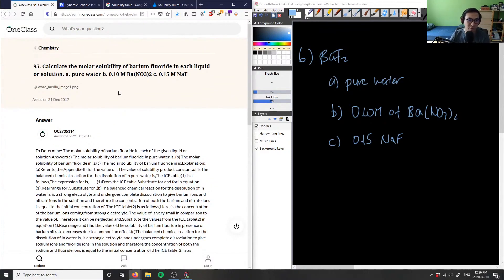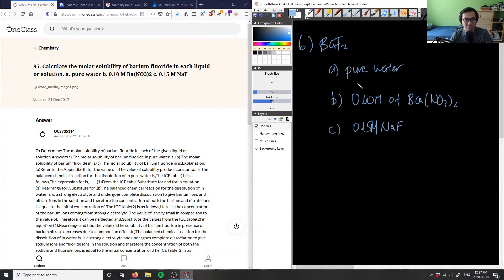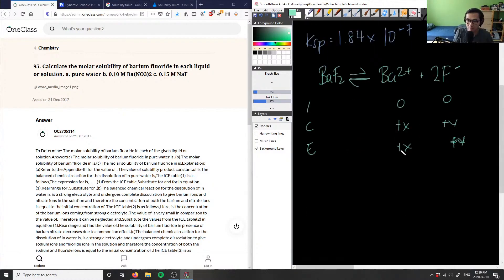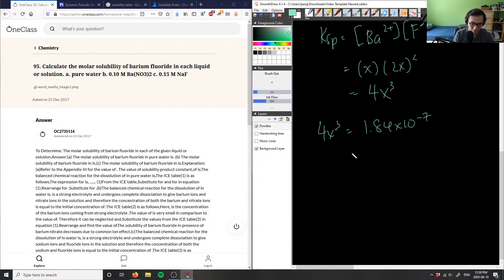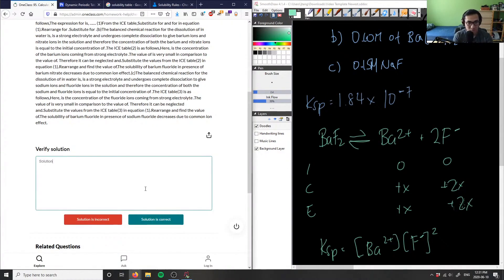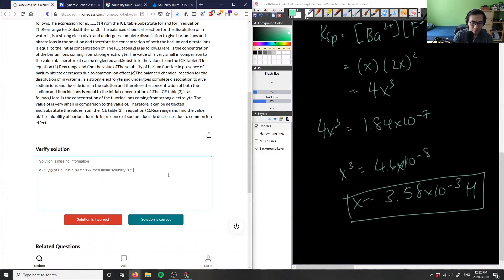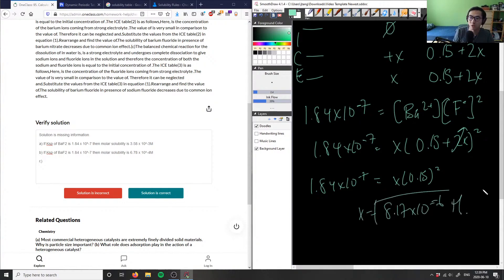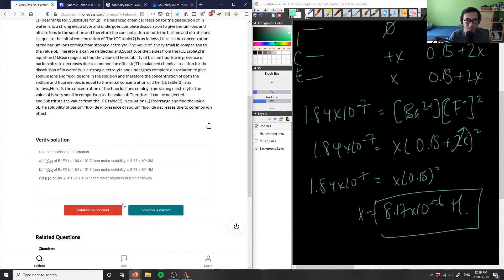95. Calculate the molar solubility of barium fluoride in each liquid or solution. a. pure water b. 0